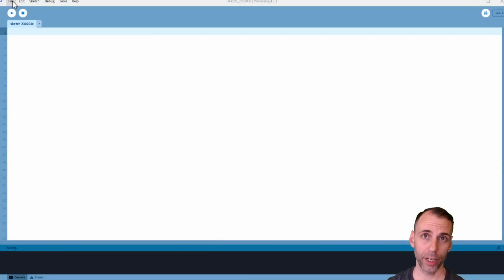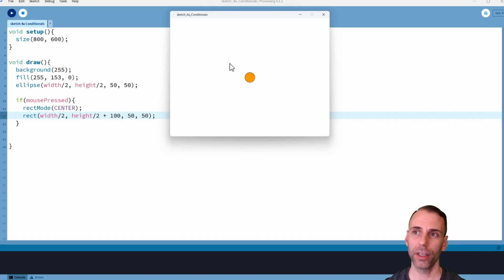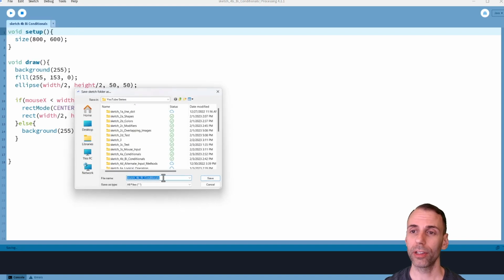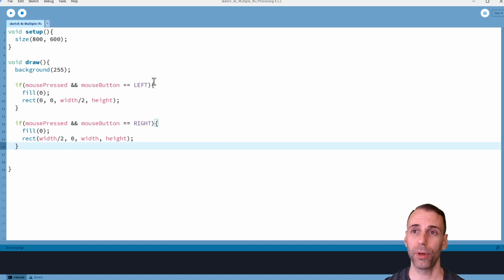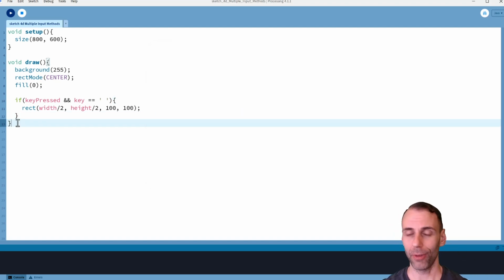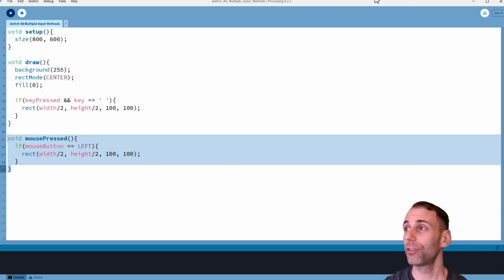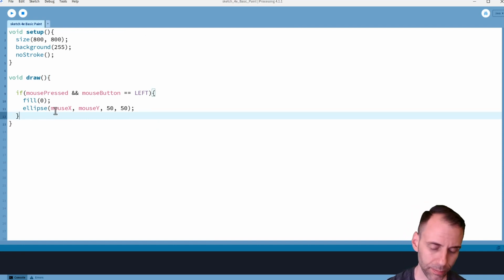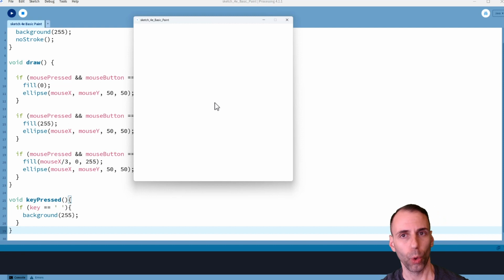Programming in Processing (JAVA) for Beginners - Part 4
In Part 4 you will learn how to use IF and ELSE conditionals to create basic functionality and then create a basic paintbrush app.

A supplemental book will eventually be available at my website where you can also sign up for classes in a wide variety of STEM subjects: 3D modeling and 3D printing, robotics, Arduino, math, physics, and introductory game design.

Chapters:
0:00 Introduction
0:57 How to Use and If Conditional
4:50 How do to a Biconditional, If and Else
7:20 Using Multiple Conditionals (Mulitple Ifs)
12:15 How to Code Keyboard Inputs
16:44 Assignment 1:  Code a Basic Paint Program
17:49 Answer